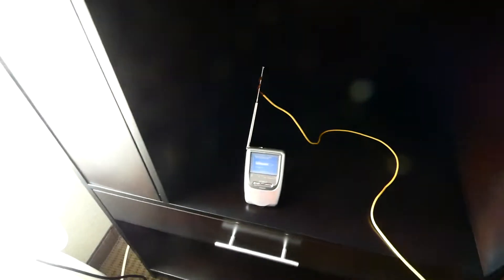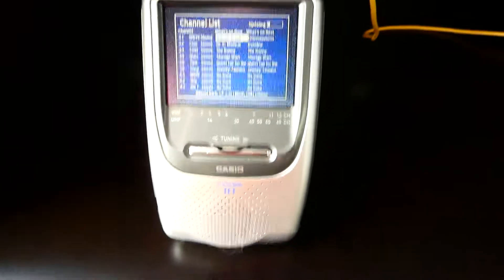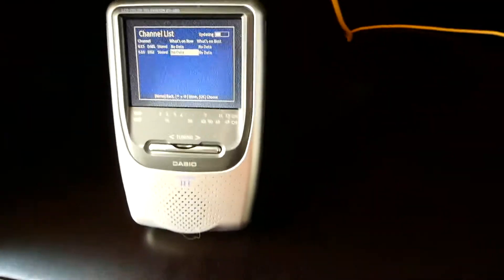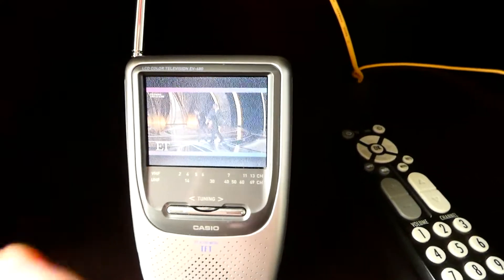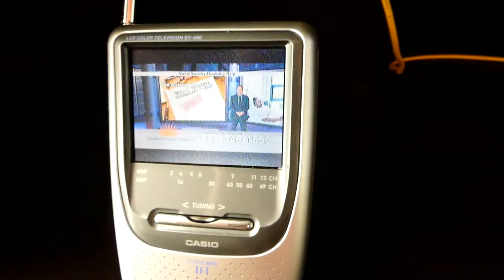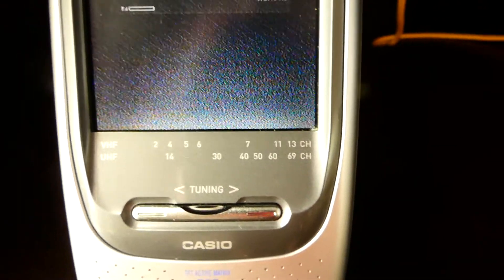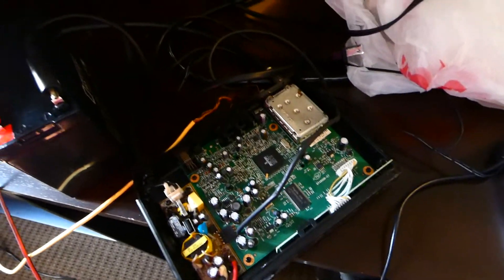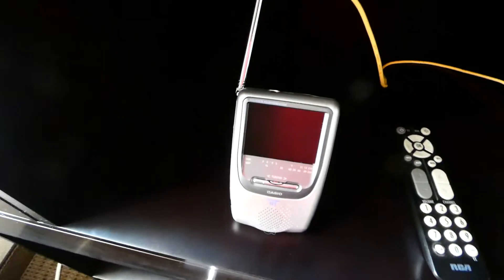Casio EV-680B 3'' Portable TV Review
This video takes a look at the Casio 3 inch battery powered Portable TV set and how i hooked it up to a converter box on battery power while i was in a hotel in Northwest Ohio between Toledo and Cleveland near Lake Erie. Video was originally filmed on May 31st, 2022.
What you are about to watch is unedited unlike my other videos because this video was originally planned to be posted as soon as possible.